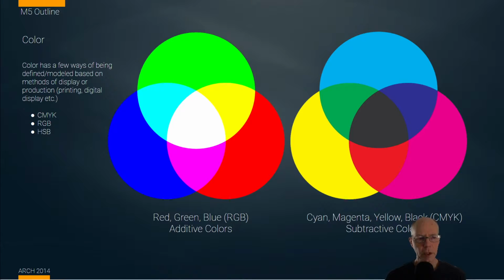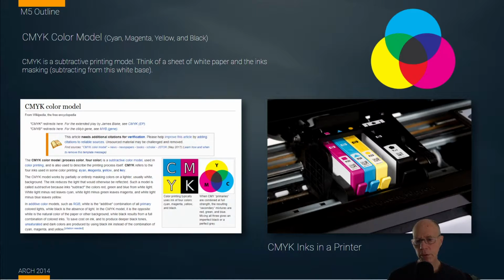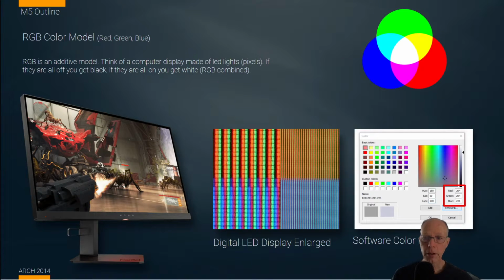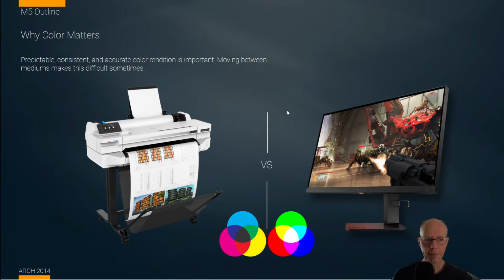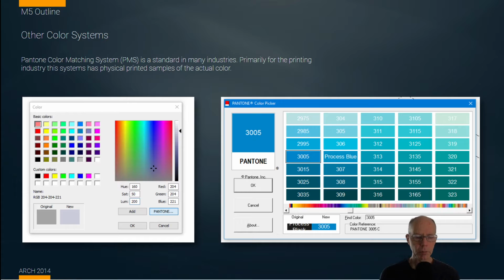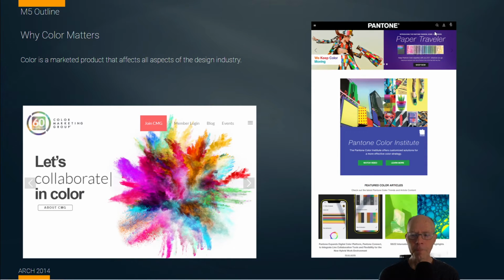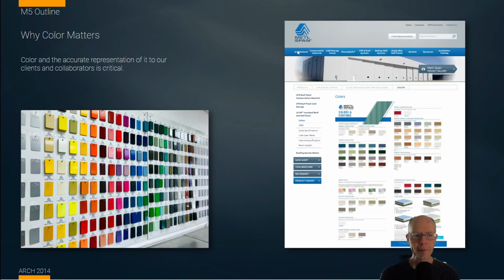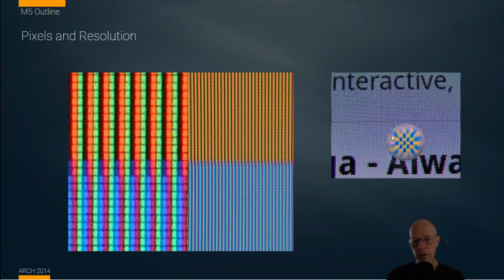CV Lecture 5 3 10min